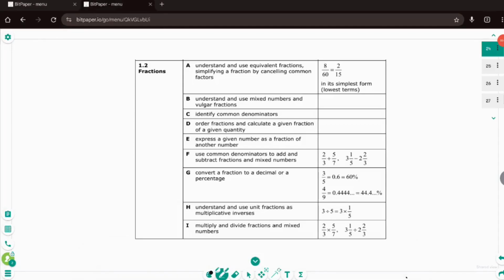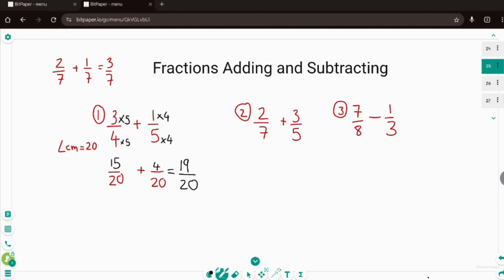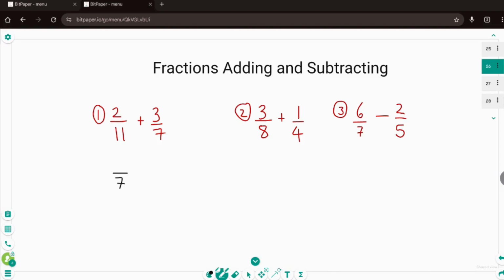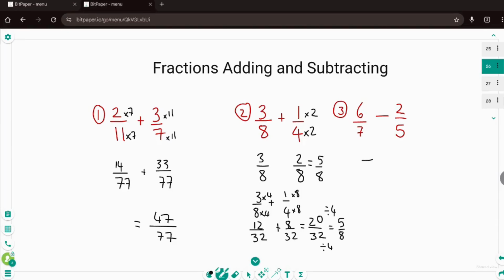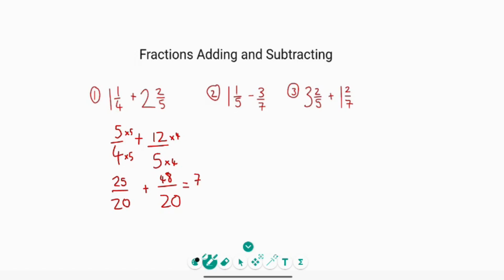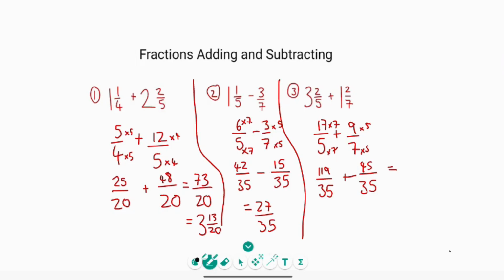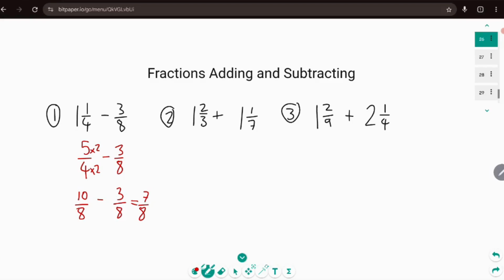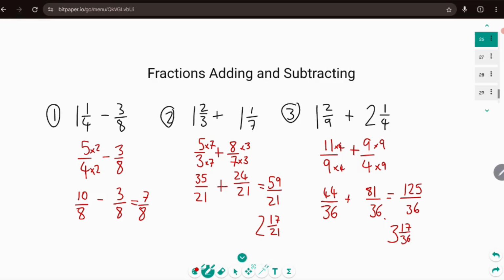Adding and Subtracting Fractions